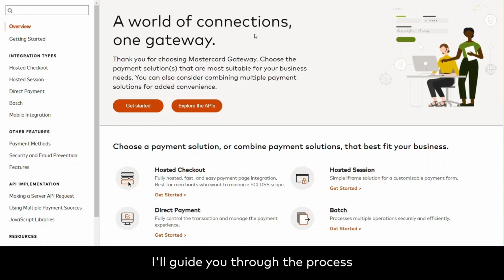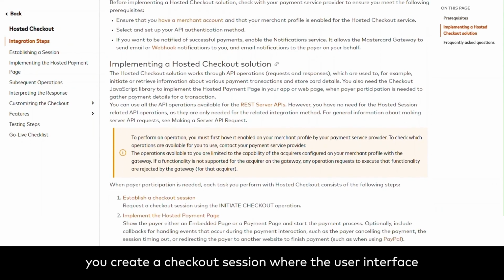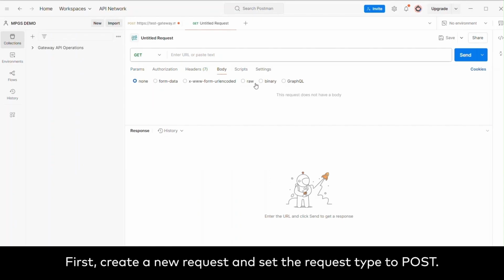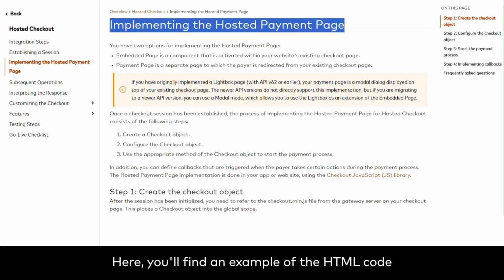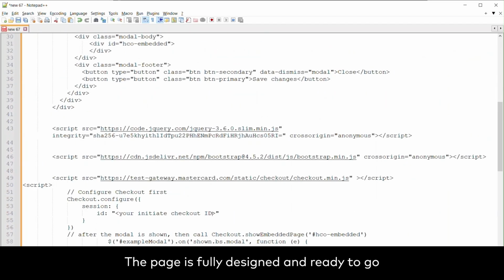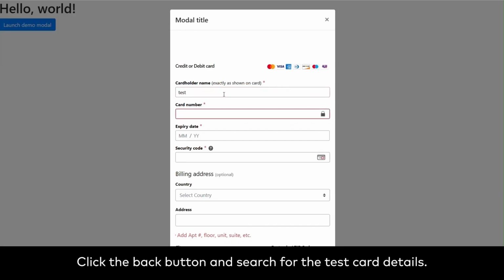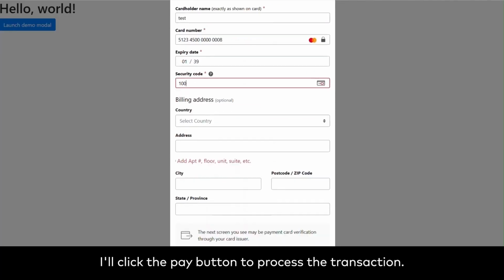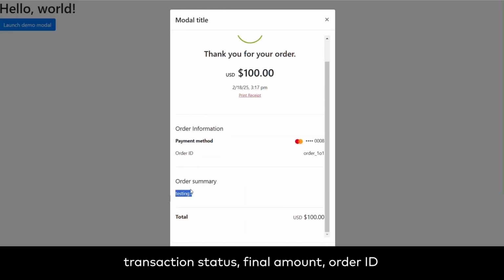Understanding Hosted Checkout Embedded Flow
Walk through the integration documentation and view a demo on how to integrate Hosted Checkout.